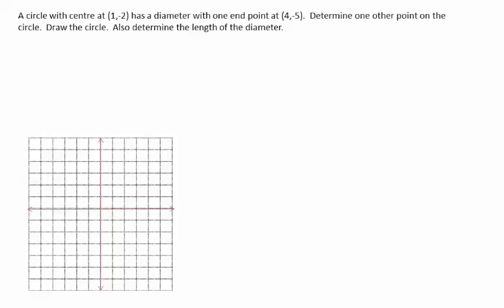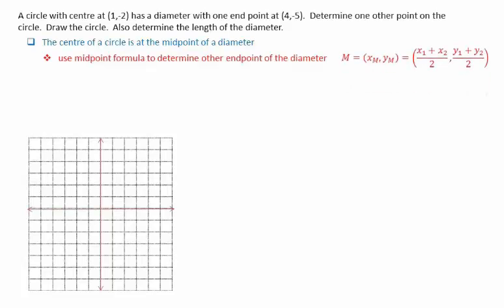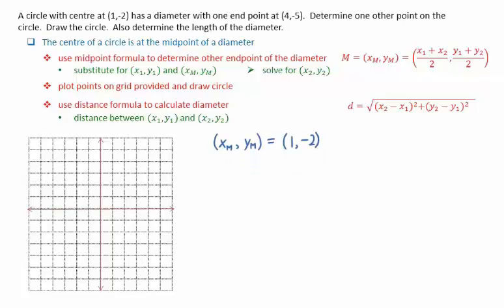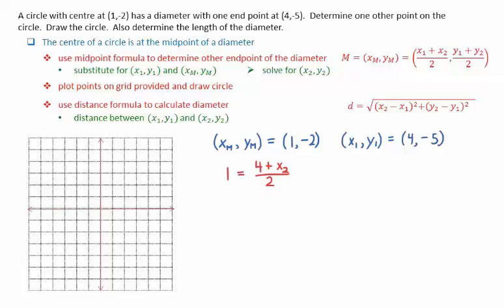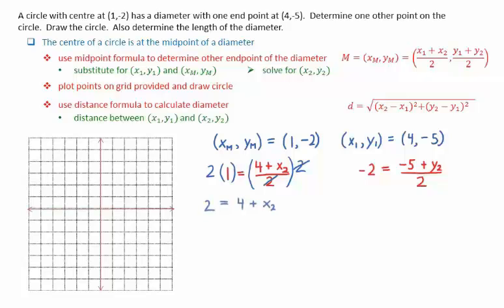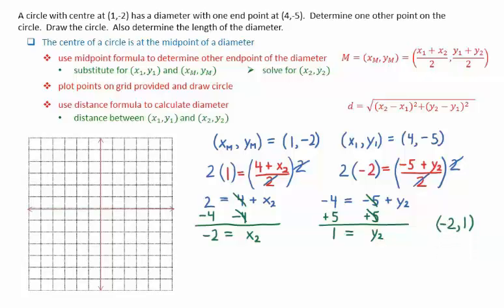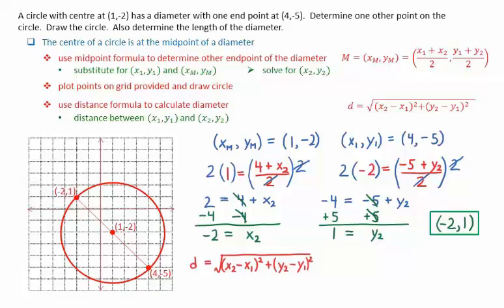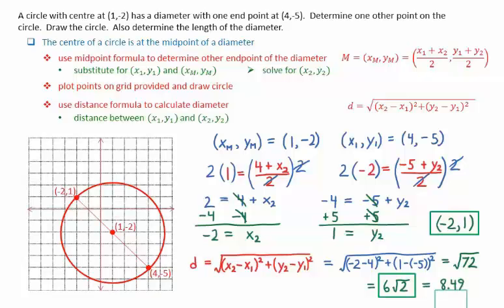7 3 Endpoint and Length of Diameter